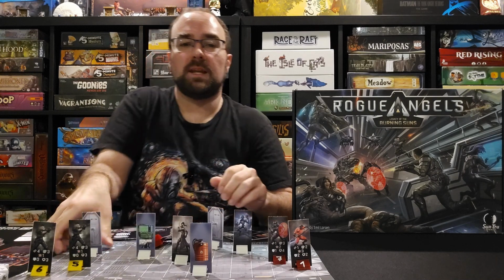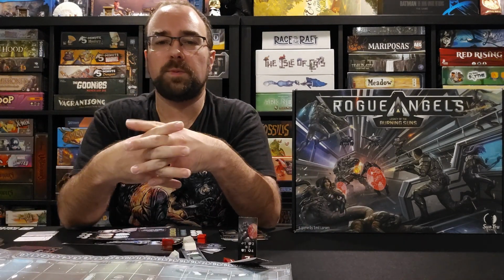Rogue Angels Preview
In this video, I preview a game coming to Kickstarter on September 4th. This game is a campaign game with a sci-fi theme that feels a little like Mass Effect. If you want to know what it's all about, continue watching my video as I give a rundown of how the game plays and my thoughts on the gameplay, ease of access, and replayability.

Note: this game contains one of my fuller gameplay overviews so as to give as much a feel for how the game plays as I could without going into a full teach of how to play the game.

If you would like to watch a tutorial/ playthrough of this game, come back in a few days and I will have a playthrough of the first mission (without major spoilers). I am planning on doing mission 3, which is the first mission where you can utilize boosts and offers a more interesting challenge than the first game. Mission 3 will by necessity contain spoilers as it begins with a decision that will shape the way the mission plays out.

Timestamps:
Introduction 00:00
Gameplay Overview 01:00
Ease of Access 06:51
Thoughts on Gameplay 08:37
Replayability 12:28
Final Thoughts 13:50